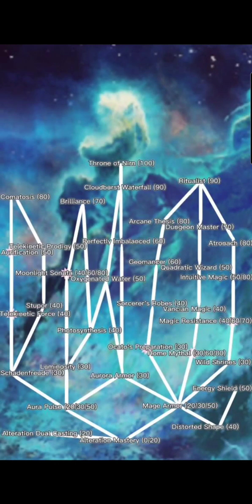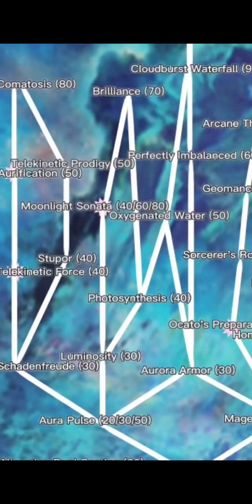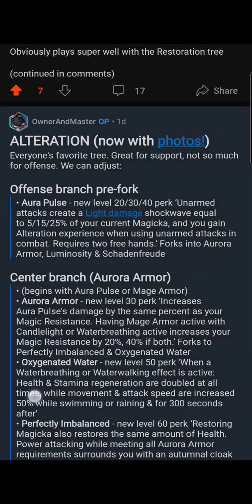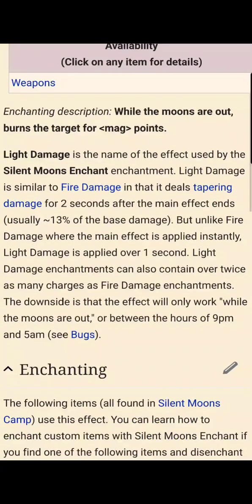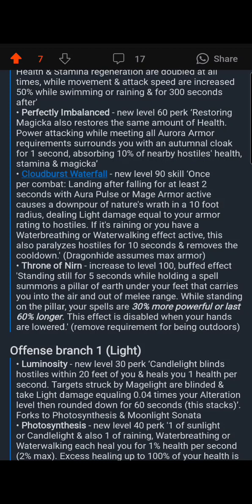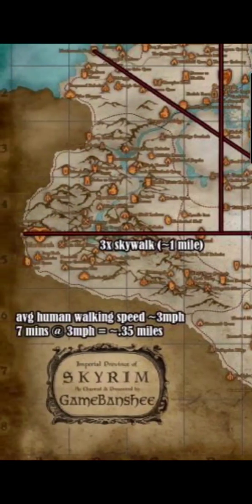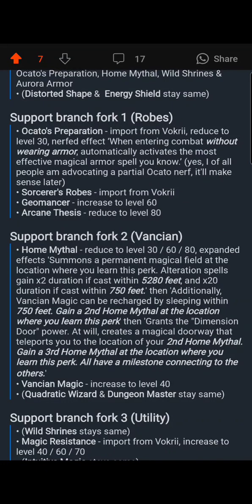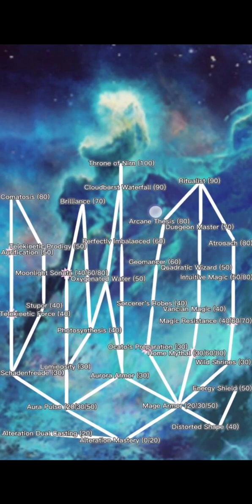I Made a Fake Ordinator Tree on r/EnaiRim & It's Incredible!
10rdinator, EnaiRim, Skyrim Mods, Alteration